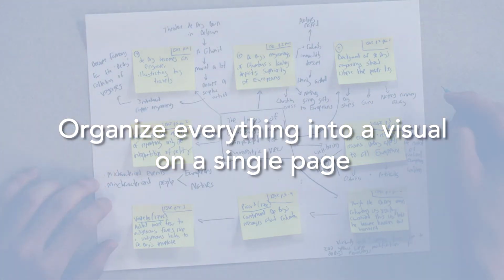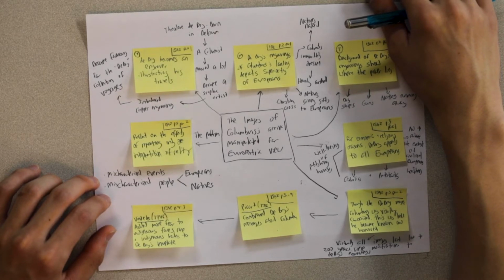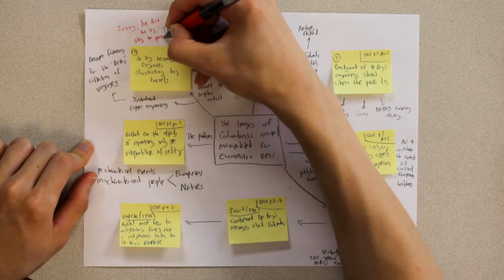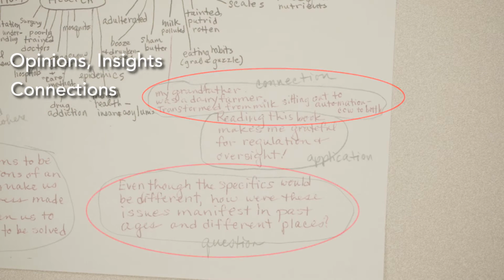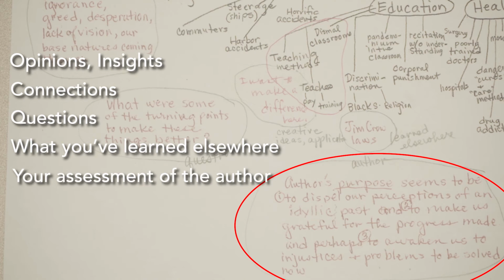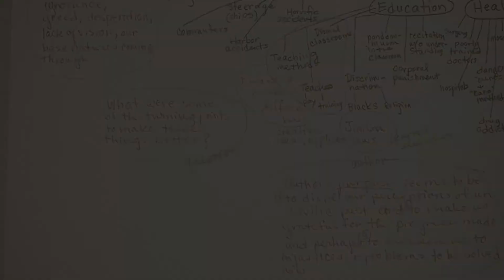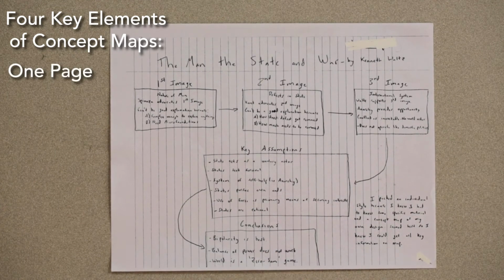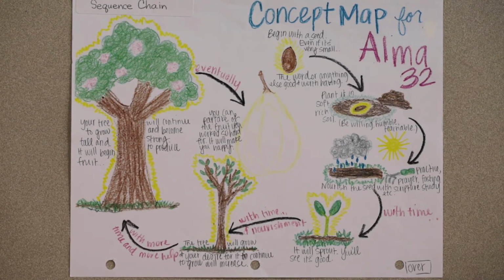Reading Strategies: Concept Map